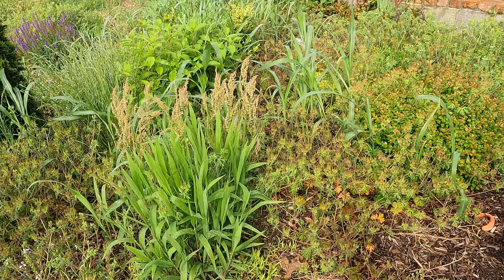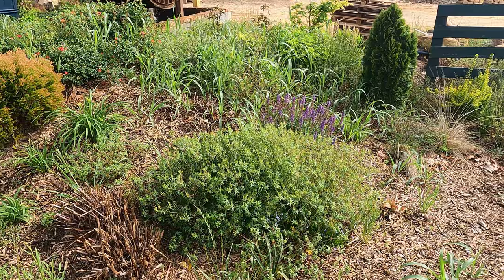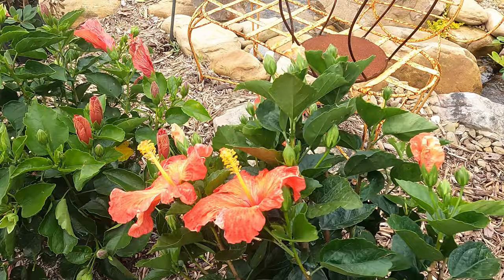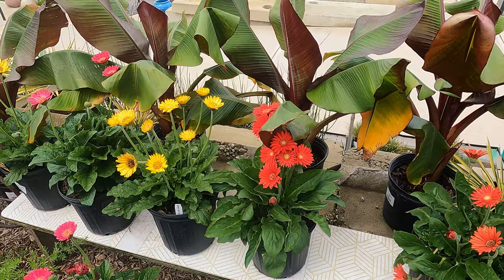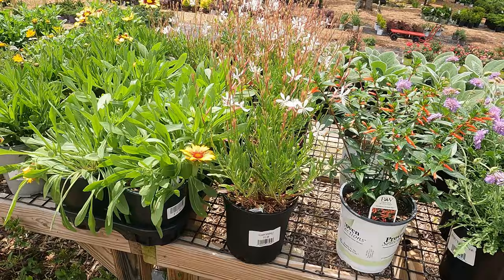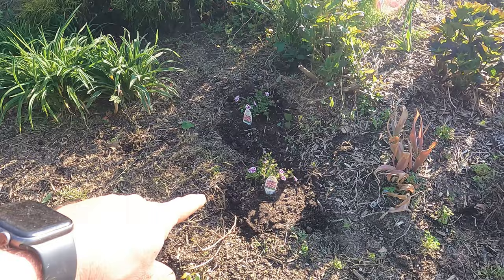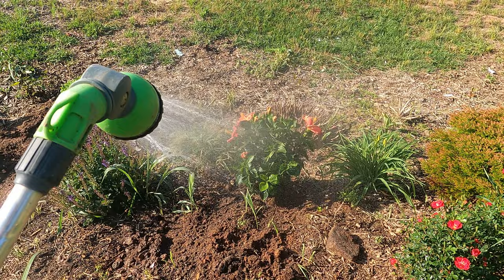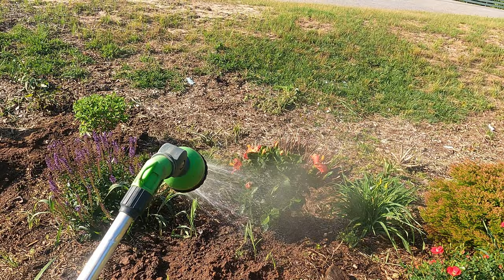Let's Add Some Curb Appeal!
We've been so crazy busy helping our customers beautify their homes and gardens that we haven't had a chance to work on our own curbappeal! So let's take care of some much needed weed-eating and pick out some gorgeous full-sun flowering plants to add some wow factor around the Grass Roots sign.

I'm going to be planting some annuals like tropical hibiscus, but let's also throw in some nice perennials like Gerbera daisies, Dianthus, and some drought-tolerant Guara, just to name a few.

FEATURED IN THIS VIDEO:
Sun Bum to protect your skin!
Espoma Tree Tone
Our fancy-schmancy new electric weed eater